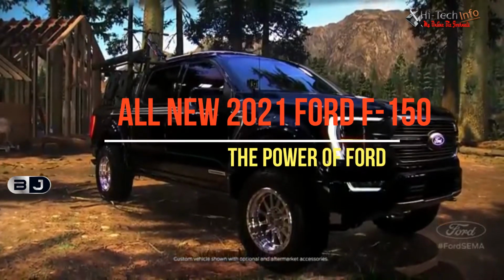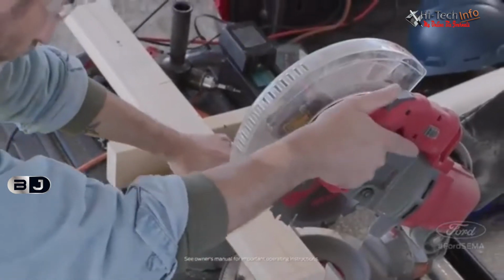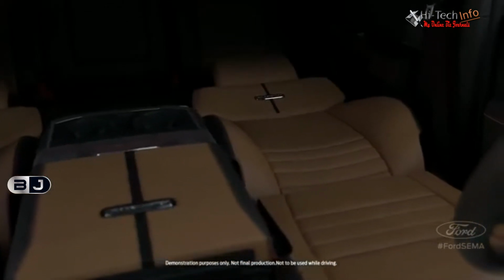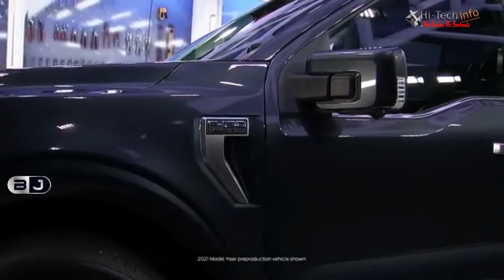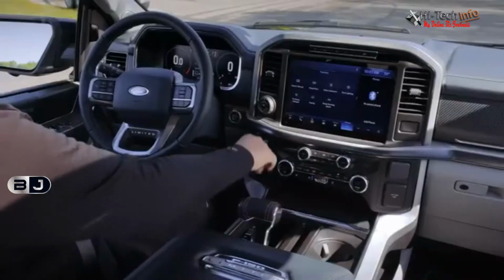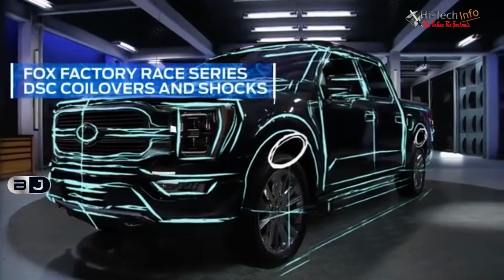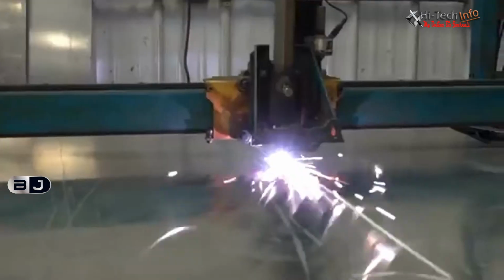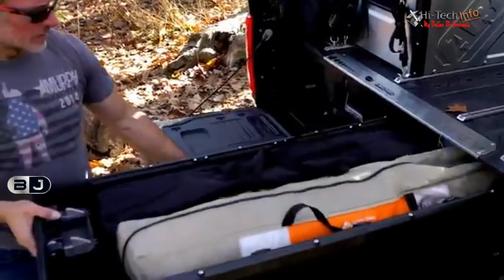All New 2021 Ford F 150 Walkaround